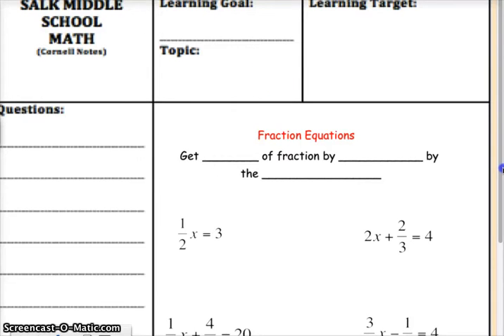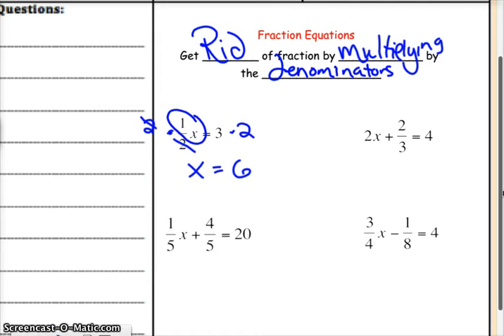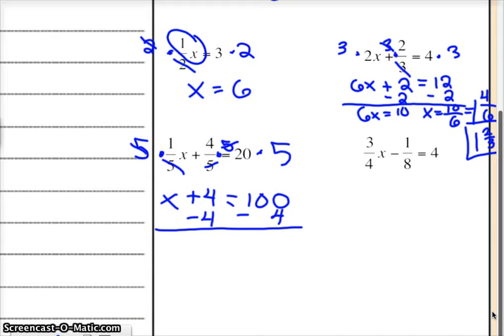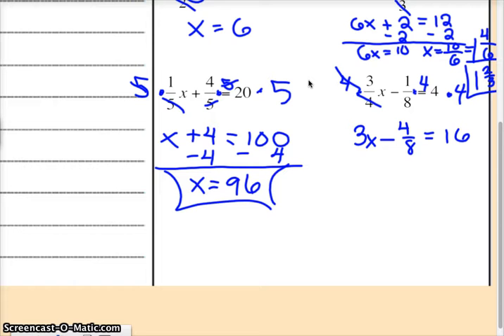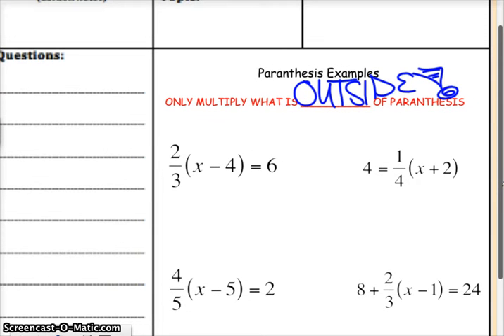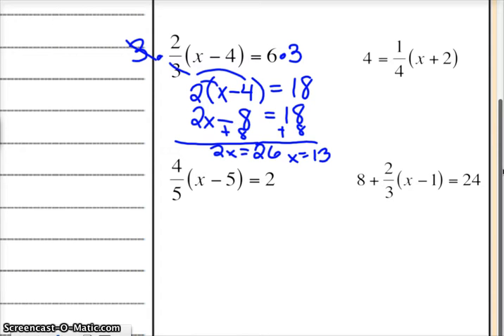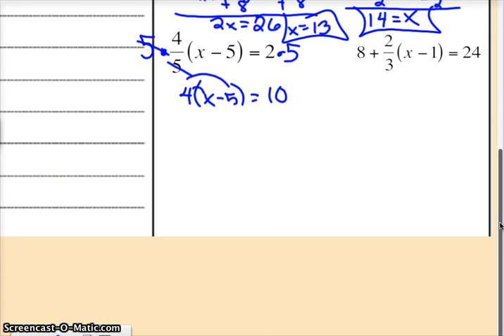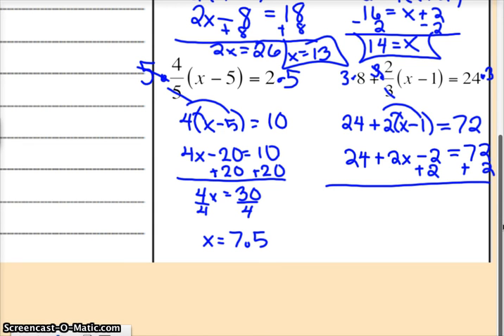7 3b solving fraction equations